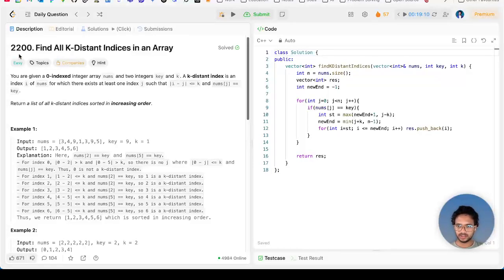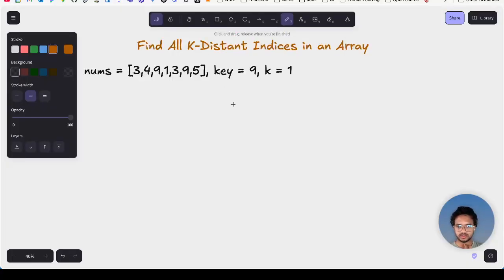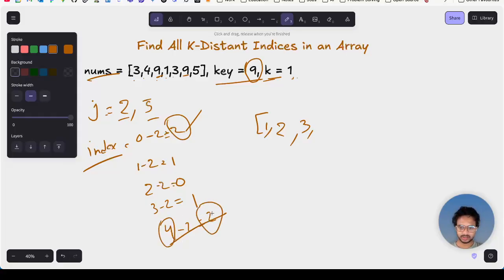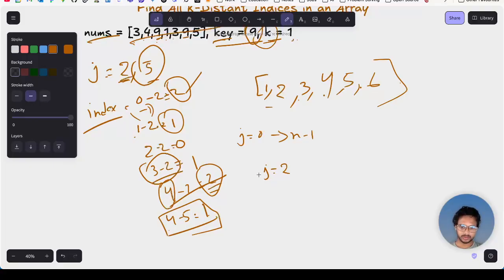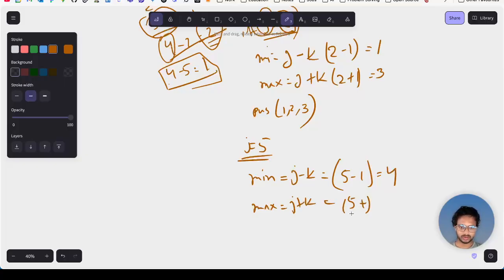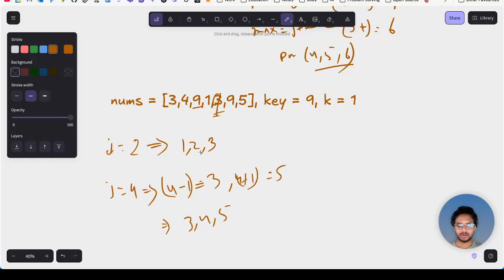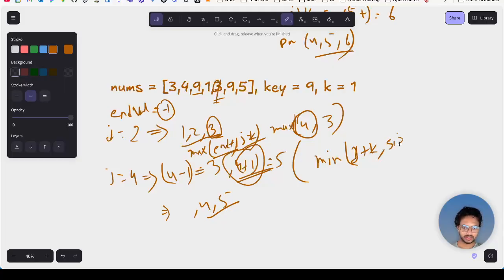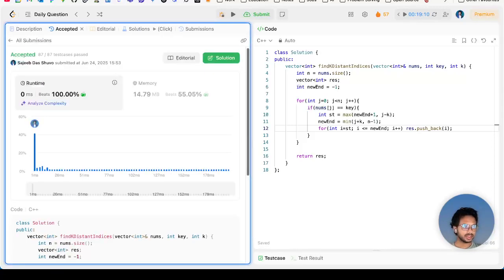Find All K Distant Indices in an Array | leetcode 2200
In this video, we solve “Find All K-Distant Indices in an Array” using an optimized approach to avoid duplicates and unnecessary iterations.
Instead of checking every index, we directly calculate valid ranges around each match of key and merge them smartly using a newEnd pointer.

Great practice for range handling, array scanning, and writing clean code for edge cases!